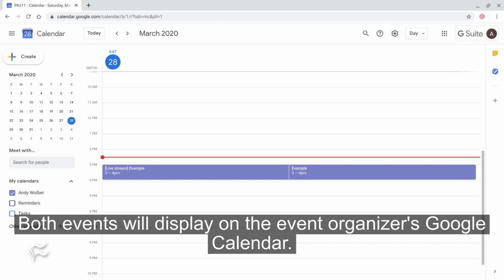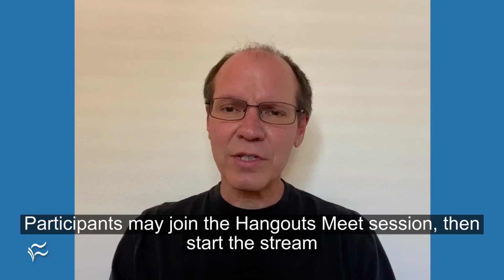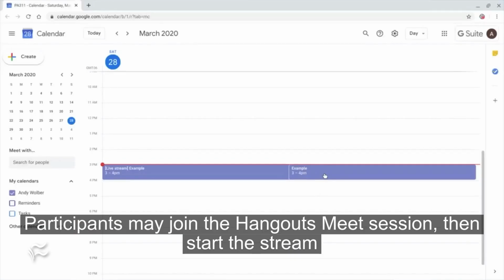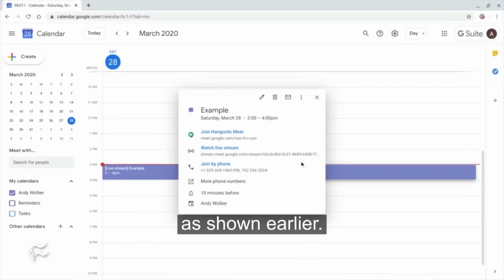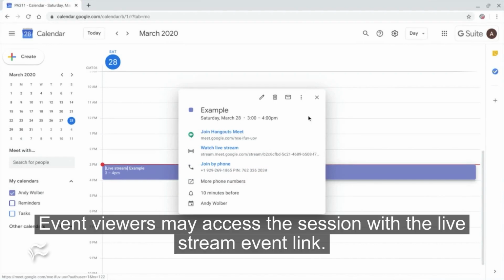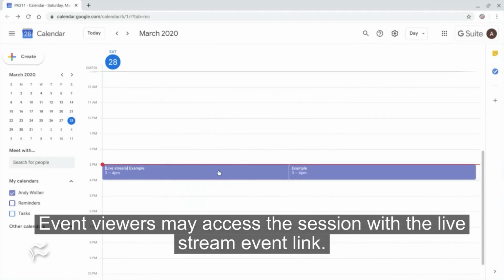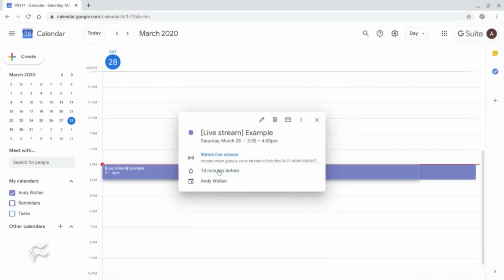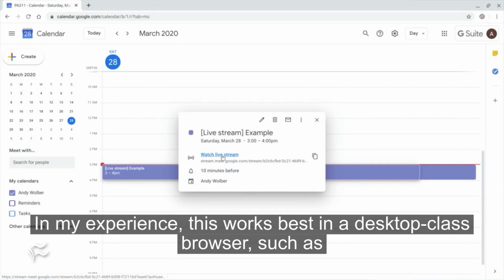How to record or live stream with Google Meet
After a G Suite administrator enables recording and streaming options, people may record or live stream Hangouts Meet sessions.